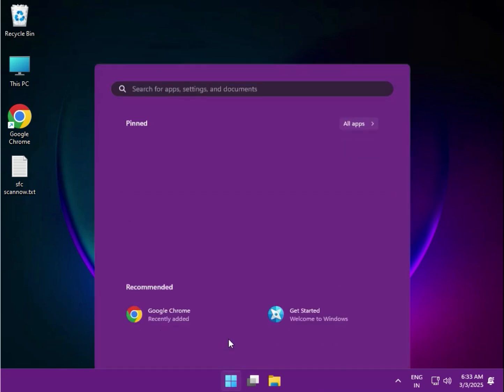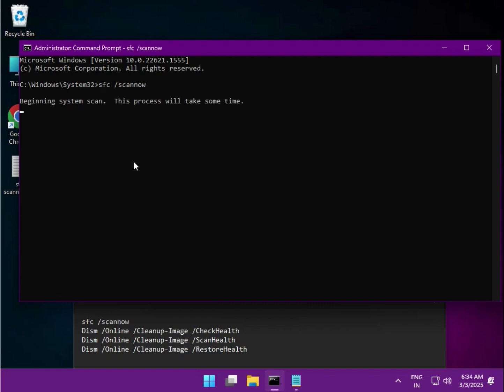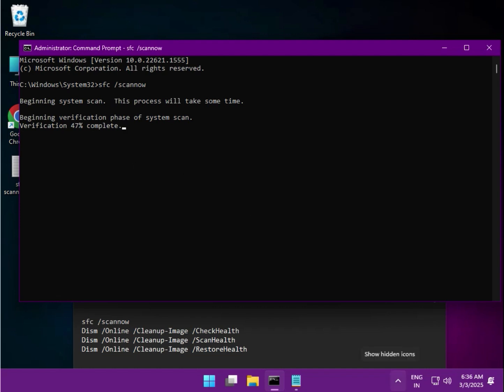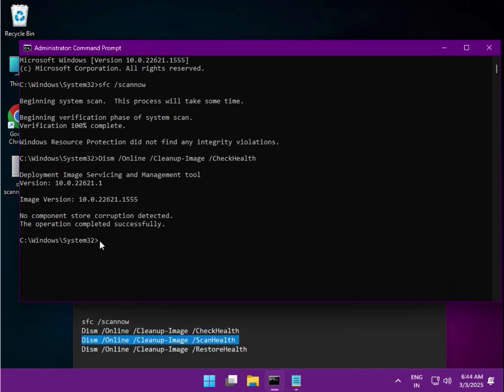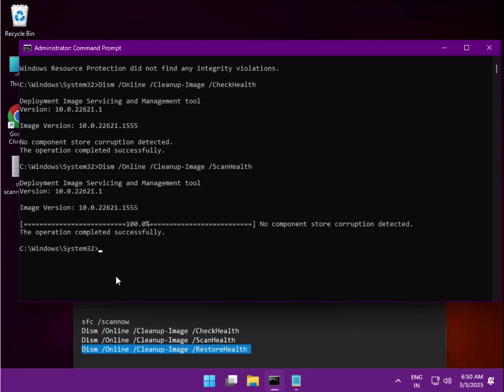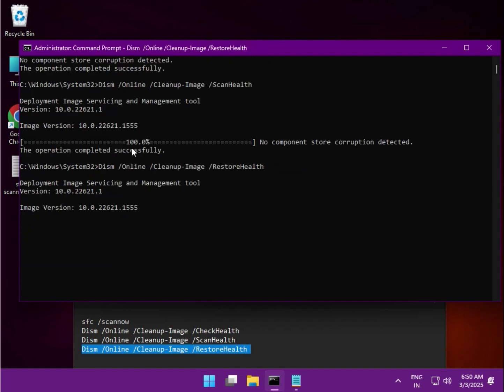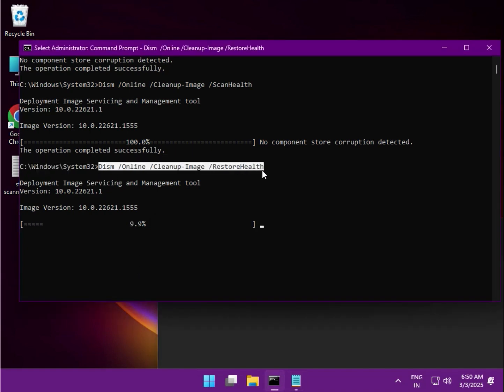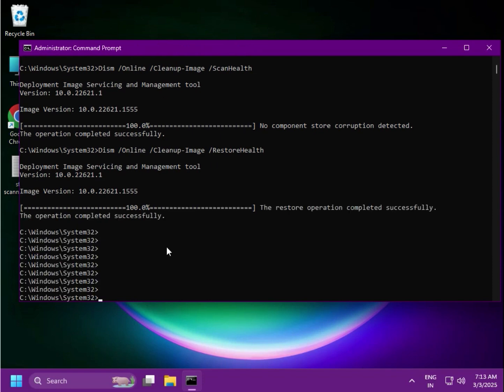How to Fix Microsoft Defender Offline Scan Not Working After Windows Update